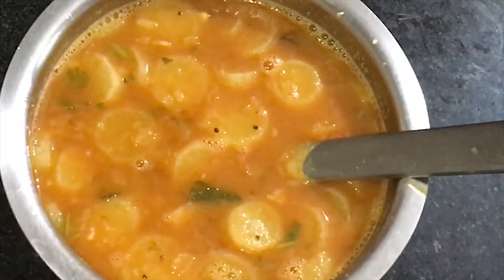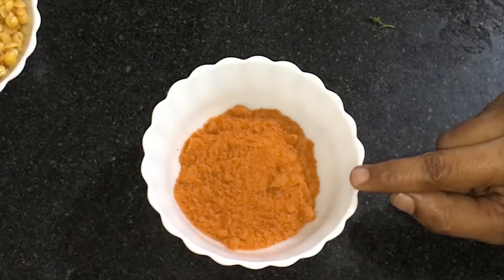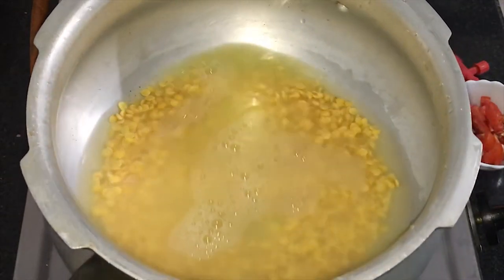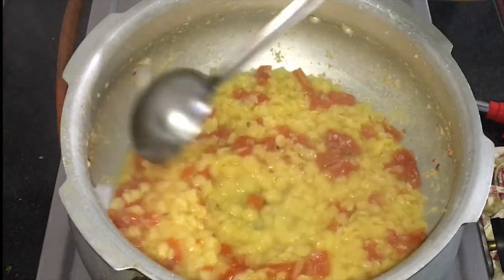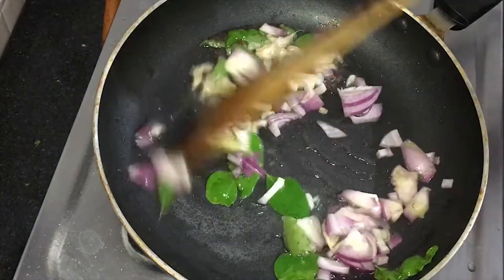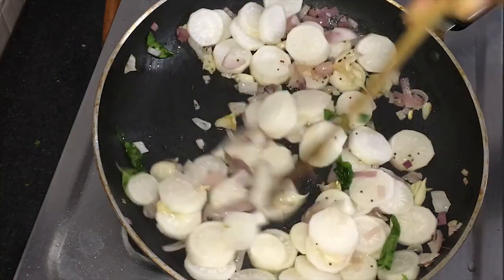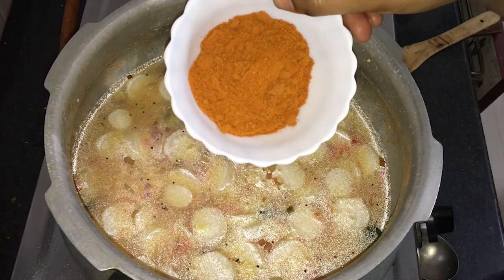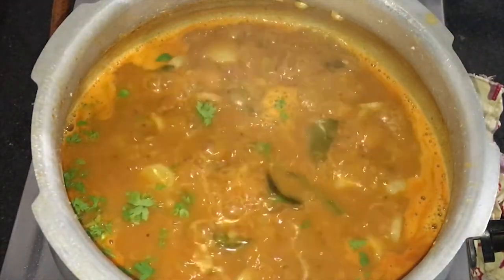ರುಚಿಯಾದ ಮೂಲಂಗಿ ಸಾಂಬಾರ್ | Mullangi sambar recipe in kannada | Radish sambar | Mooli sambar.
ಬೆಳ್ಳುಳ್ಳಿ ಚಿತ್ರಾನ್ನ|Ginger rice recipe in Kannada|simple lemon rice recipe|quick recipe|Kannada

ಮೃದುವಾದ ಹಳ್ಳಿ ಸ್ಟೈಲ್ ರಾಗಿ ಮುದ್ದೆ ಸುಲಭ ರೀತಿಯಲ್ಲಿ| ragi mudde recipe in Kannada| ragi recipe|